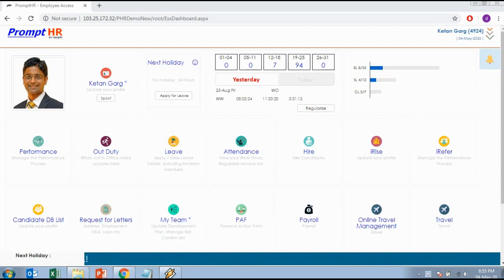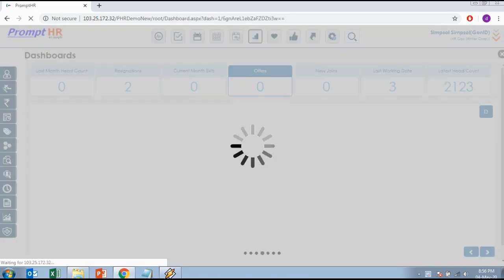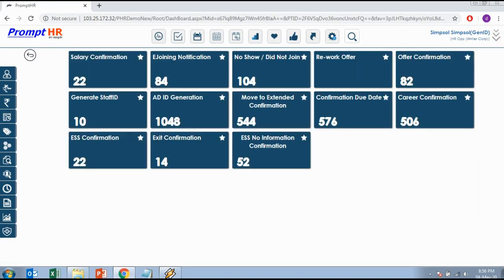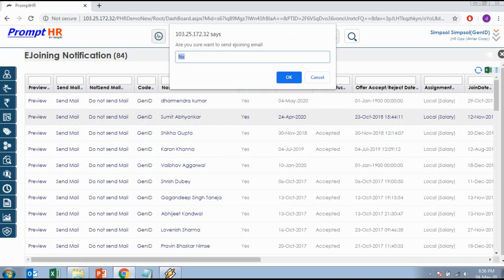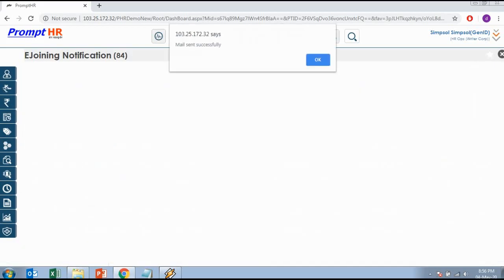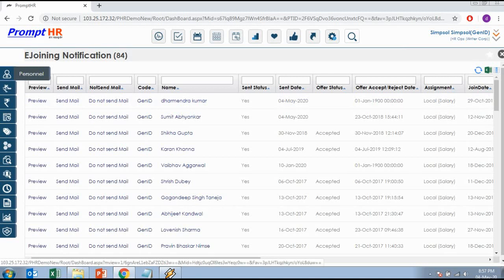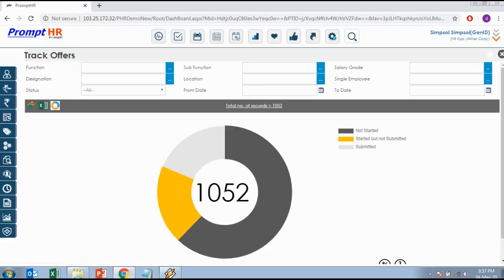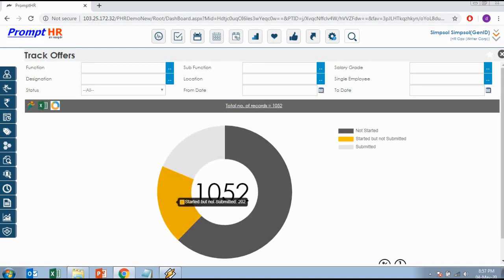Initiating E-Join To Candidates : PromptHR Tutorials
It is online on-boarding process, and HR can send offer acceptance mail to candidate for accepting offer over the mail.